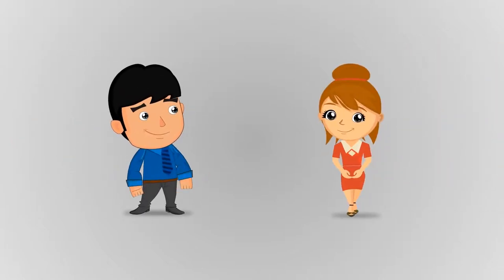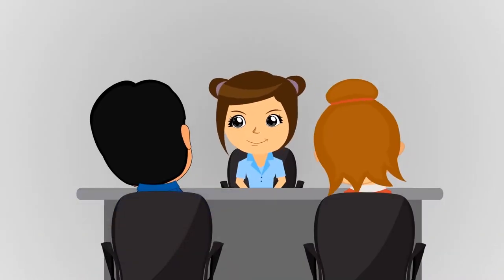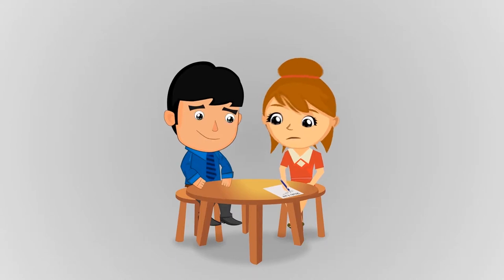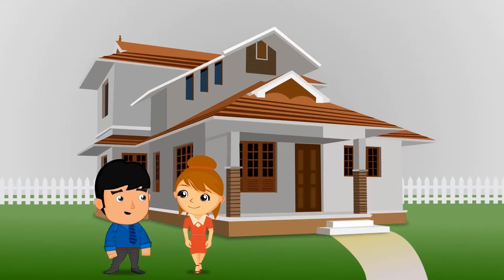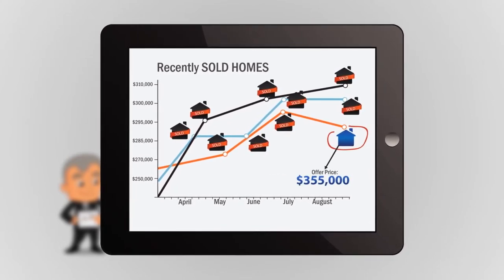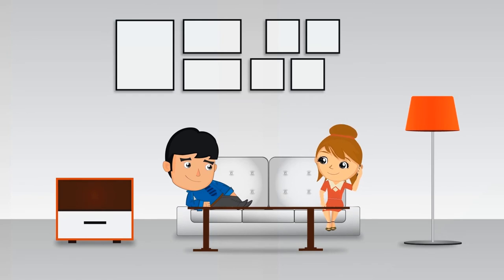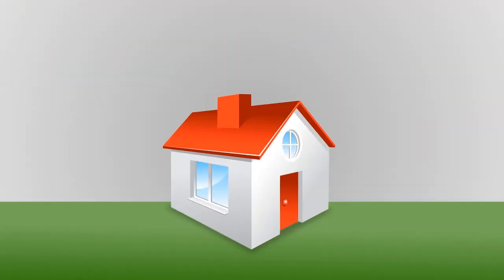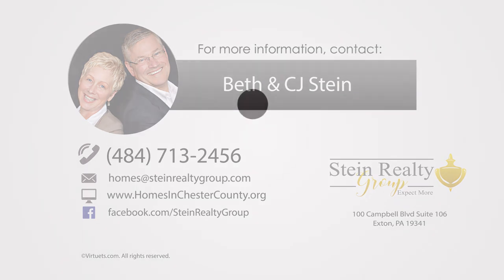Bob and Betty Buy a Home Adventure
Stein Realty Group present Bob & Betty Buy a Home. The home buying process made simple!